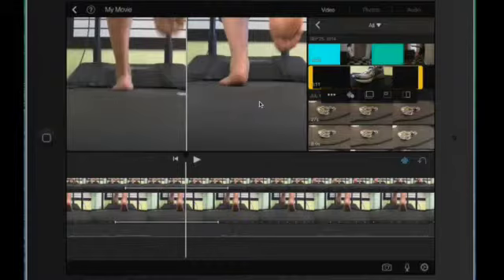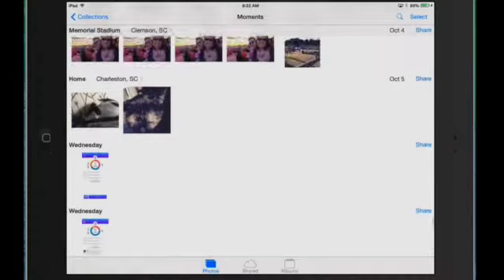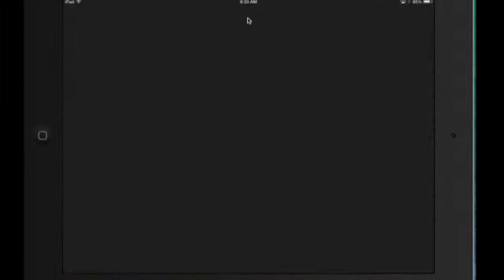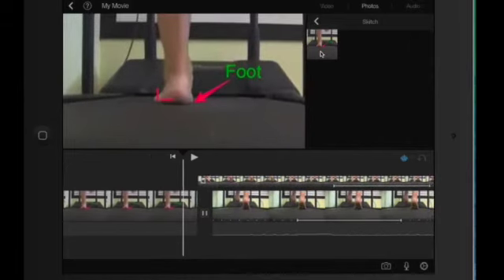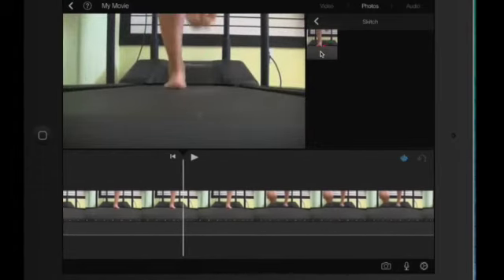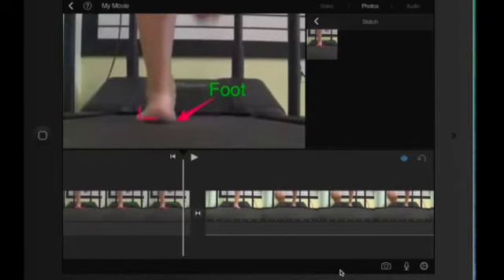KatePfile Using Skitch for Annotations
This video is about KatePfile Using Skitch for Annotations